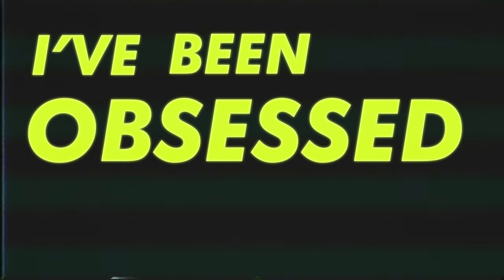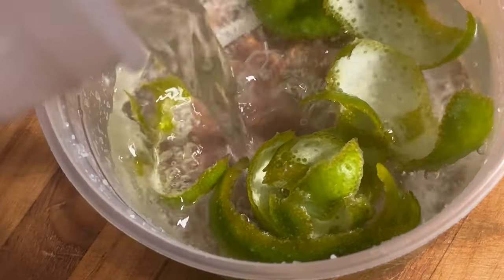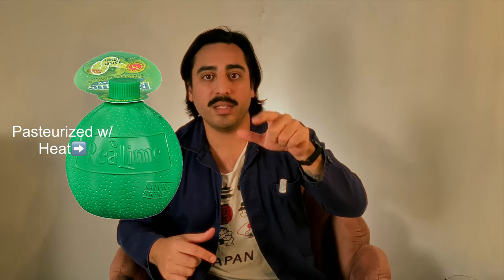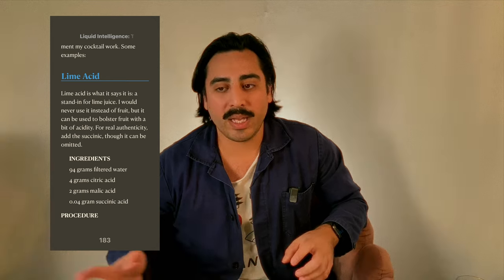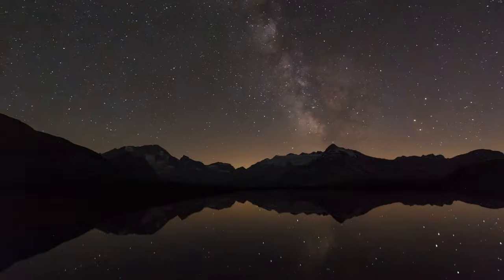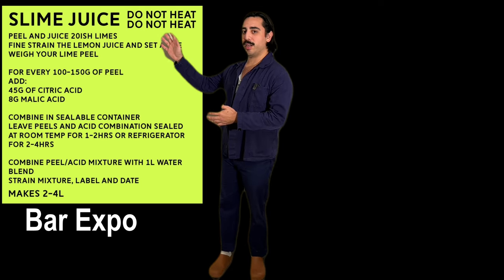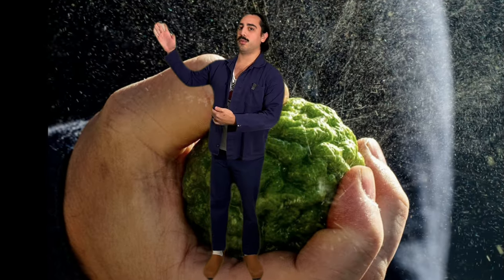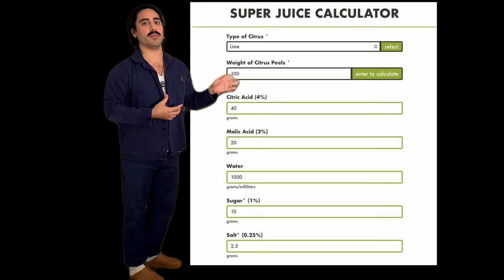the Super Juice deep dive no one asked for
This is the ultimate deep dive into everything you’ve ever wanted to know about SUPER JUICE! In this video we talk Super Juice history, Super Juice recipe ratios, and much much more. I mean I get down to the NEEDY GREEDY. 🤏

Special thanks to super talented bartenders Nickel Morris, Kevin Kos, Art of Drink, and Remy Savage whose who’s work made this video possible.

Feel free to drop any questions you may have in the comments! 👍

Lime Super Juice Recipe (1L) 🫙:
1000g Water
100g Lime Peel (10%)
40g Citric Acid (4%)
20g Malic Acid (2%)
10g Sugar* (1%)
2.5g Salt* (0.25%)
+ the juice from peeled limes

TIMESTAMPS:
0:00 intro
1:28 I want to talk about citrus
2:49 what is super juice?
3:29 why super juice?
5:02 how long does super juice last?
6:08 history of super juice
11:16 super juice calculator!
11:50 recipe breakdown and comparison
12:55 ascorbic acid explained
13:49 acid ratios
14:34 Very Good super juice recipe (explained)
16:56 the Oleo-Citrate situation
17:50 key findings
19:37 conclusion